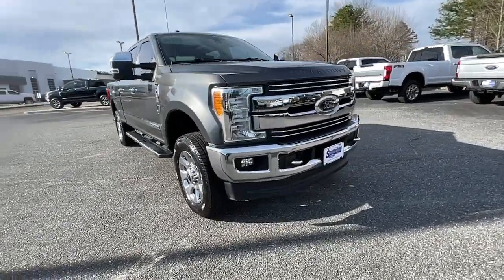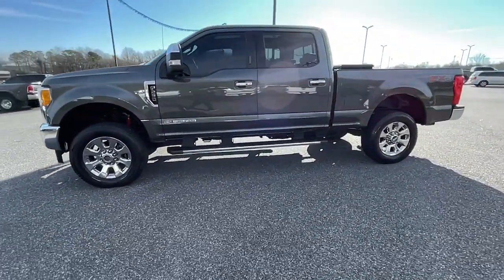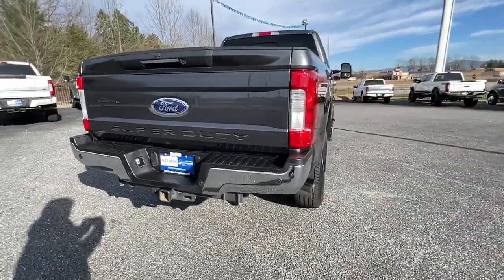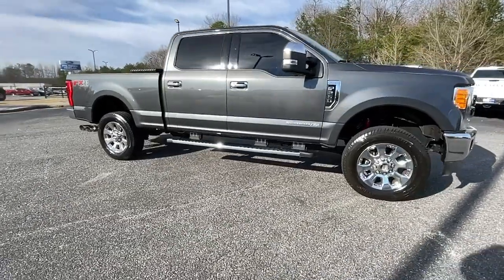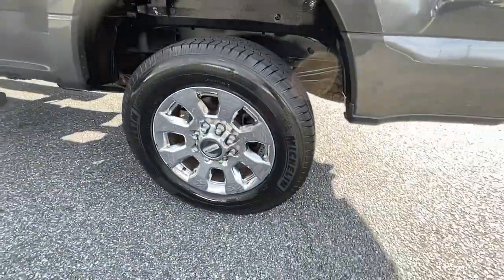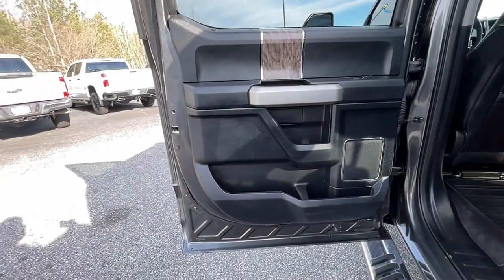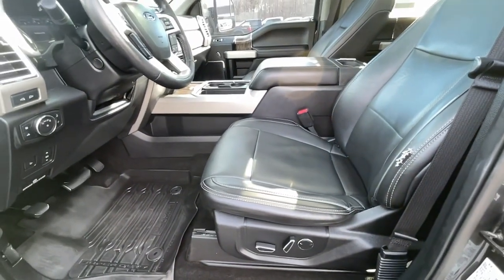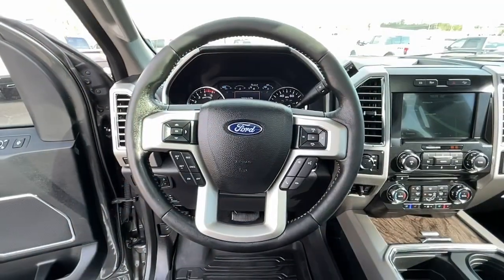2017 Ford F-250SD Jasper, Canton, Woodstock, Alpharetta, Kennesaw, GA F7035A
Magnetic Used 2017 Ford F-250SD available in Jasper, Georgia at Shottenkirk Ford of Jasper. Servicing the Canton, Woodstock, Alpharetta, Kennesaw, GA area.

** SUPER CLEAN **, **LOCAL TRADE IN**, **FRONT BUCKET SEATS WITH CENTER CONSOLE**, **GPS/NAVIGATION**, **FORD SYNC BLUETOOTH**, **BLIND SPOT DETECTION**, **REAR BACK UP CAMERA**, **REVERSE SENSING SYSTEM**, **HEATED/COOLED SEATS**, **2ND ROW HEATED SEATS**, **DRIVER POWER SEAT**, **FX4 PACKAGE**, **LANE MONITOR**, **LEATHER INTERIOR**, **PASSENGER POWER SEAT**, **POWER WINDOWS & LOCKS**, **REMOTE START**, **RUNNING BOARDS**, **SIRIUS SAT. RADIO**, **SPOTLESS INSIDE AND OUT**, **WELL MAINTAINED**, TWIN PANEL MOONROOF, and TAILGATE STEP Chrome Package (6 Angular Chrome Step Bars, Body-Color Door Handles w/Chrome Insert, Chrome Exhaust Tip, Unique Chrome Mirror Caps, and Wheels: 18 Chrome PVD Aluminum), FX4 Off-Road Package (Colored Front & Rear Rancho Branded Shocks, Hill Descent Control, and Unique FX4 Off-Road Box Decal), GVWR: 10,000 lb Payload Package, Lariat Ultimate Package (Ambient Lighting, Automatic High Beam, Easy Entry/Exit Memory Driver's Seat Feature, Intelligent Access w/Push-Button Start, LED Box Lighting, Memory Power-Adjustable Pedals, Power Heated/Cooled Driver Seat w/Memory, Power Heated/Cooled Passenger Seat, Power Telescoping/Tilt Steering Wheel/Column, PowerScope Trailer Tow Mirrors w/Memory, Remote Start System, Remote Tailgate Release, Tailgate Step & Handle, Twin Panel Power Moonroof, and Voice-Activated Navigation), Order Code 608A, Electronic-Locking w/3.55 Axle Ratio, and Wheels: 20 Chrome PVD Aluminum Shottenkirk Ford of Jasper is pleased to offer you this exceptional 2017 Ford F-250SD. This Lariat F-250SD Exterior is finished in Magnetic Metallic and the interior is finished in Black w/Unique Platinum Leather 40/Console/40 Seats.br2017 Ford F-250SD Lariat TorqShift 6-Speed Automatic 4WD Power Stroke 6.7L V8 DI 32V OHV TurbodieselbrbrbrAwards:br * 2017 KBB.com 10 Most Awarded Brands * 2017 KBB.com Brand Image AwardsbrbrShottenkirk Customer Care* is included in all Purchases! 6 Months or 6000 Miles Powertrain Coverage, 1 Year Paintless Dent/Ding Removal - One year Windshield Repair, see dealer for complete details in store Another fine automobile offered by Shottenkirk Automotive Group Online All the Time!